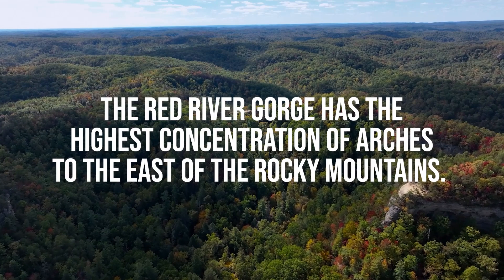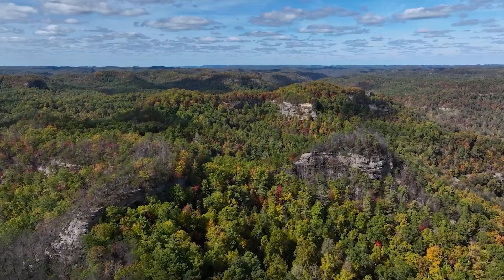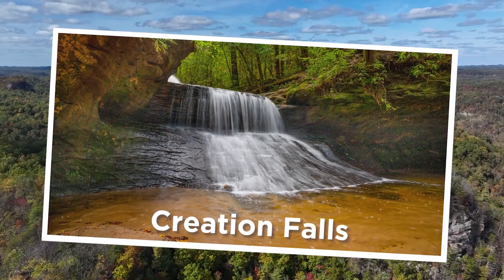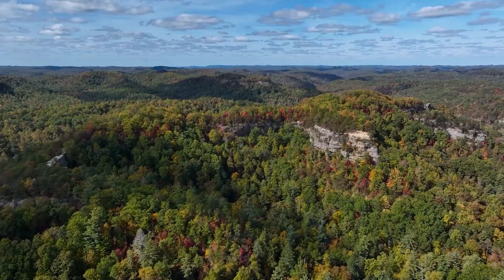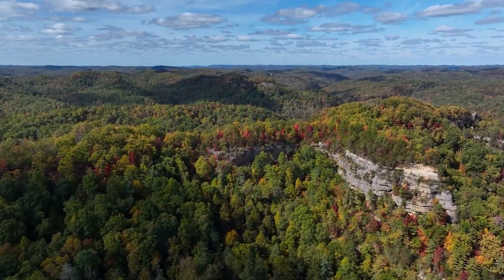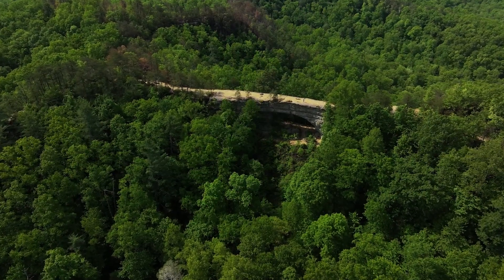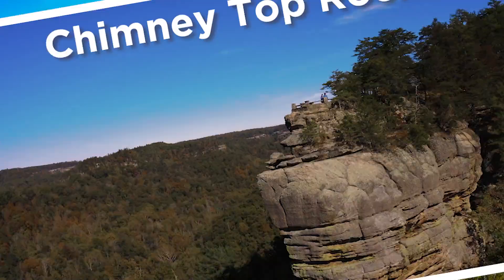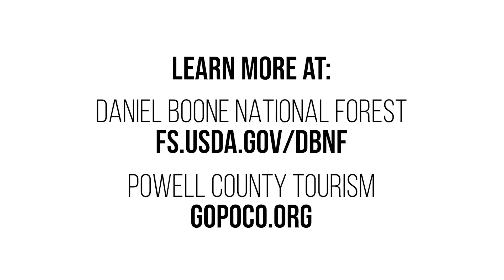Geology: The Creation of Red River Gorge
The Red River Gorge is a National Geological Area and contains one of the densest concentrations of arches in eastern North America.

Over time, ancient sands and other sediments hardened to form the bedrock of the RRG area. Corbin Sandstone can be found today on ridges of the RRG.

Weathering of softer bedrock at the base of the Corbin Sandstone has resulted in the creation of overhangs and rock shelters. Over time, wind and water have continued to carve out rock to eventually create majestic arches.

Chemical changes also led to a unique collection of holes, tubes, and plates in the cliff face that provide interesting and challenging handholds for climbers and have elevated the Corbin Sandstone to a worldwide climber destination.

Learn more about the Red River Gorge area at gopoco.org or fs.usda.gov/dbnf.